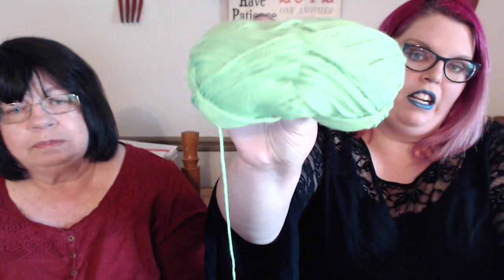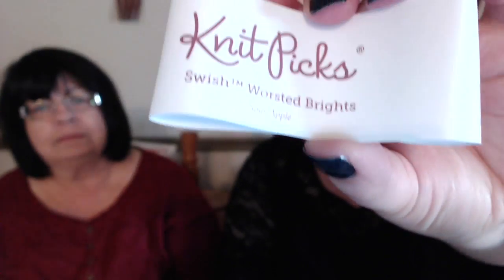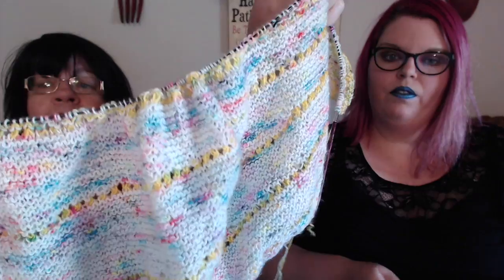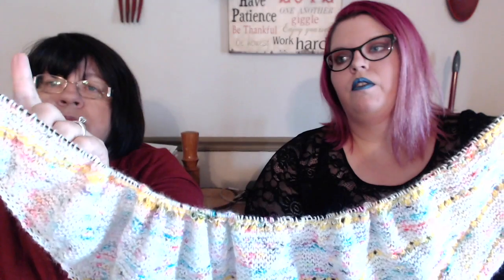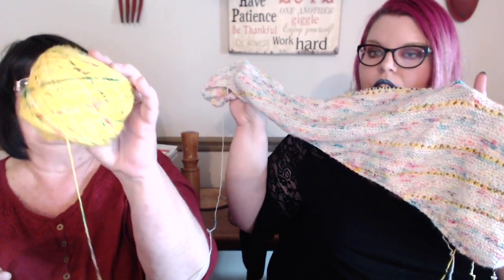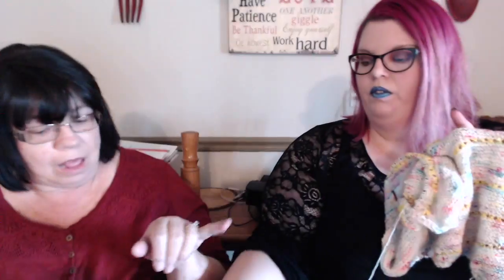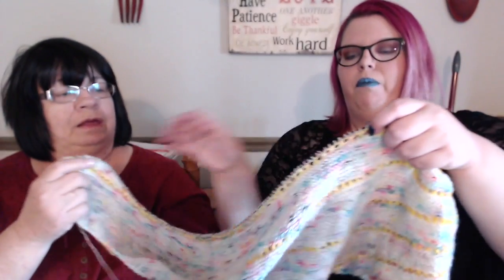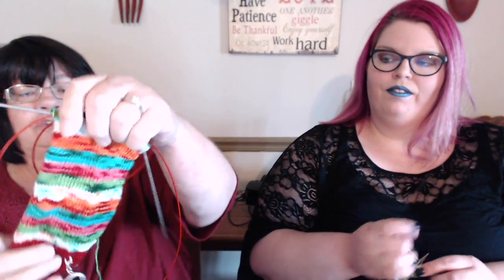Knit the Books: DRAFTS (featuring socks, a shawl, a hat, and more)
Welcome to Wednesday’s installment of Knit the Books, DRAFTs. Today, we are going to discuss our current works in progress.

Allie is working on:
A hat for Hats for Kiddos (no pattern).

A toe up sock that will have the Fish Lips Kiss Heel

Join us on Friday when we will discuss Hats for Kiddos!

Allie can be found on Instagram and Ravelry at: craftieallie
Vicki can be found on Instagram and Ravelry at: knittievicki